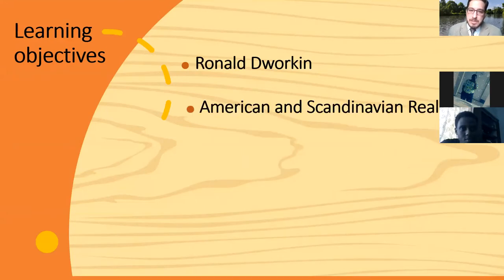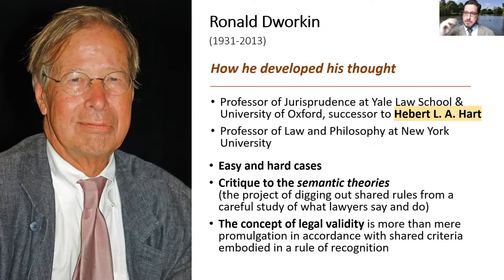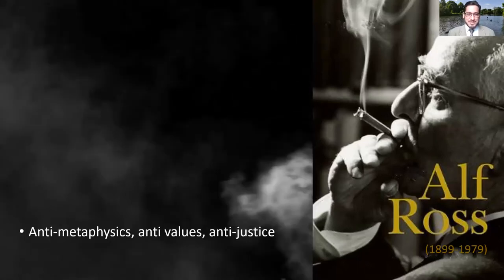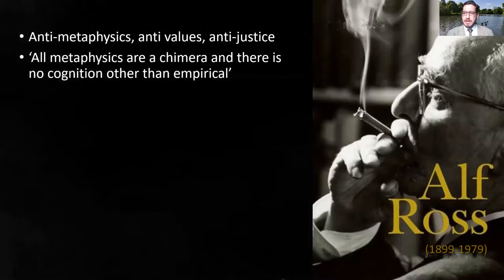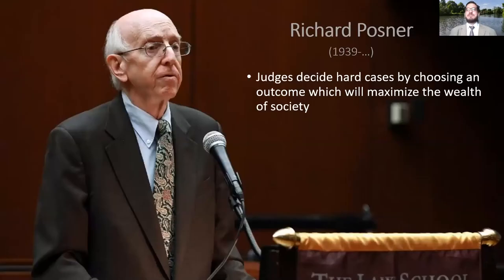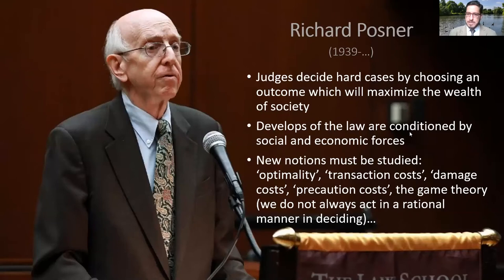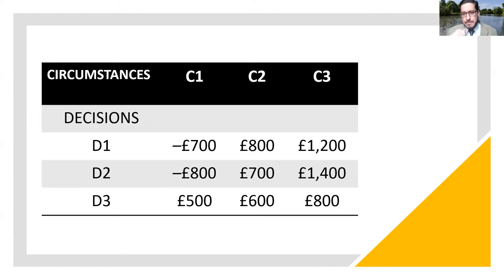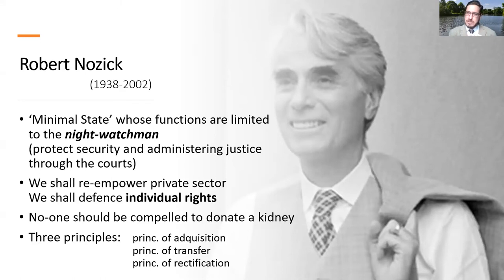Dworking, Realism, Utilitarianism and Rawls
Dr. Juan Carlos Riofrío.
Jurisprudence

●  Ronald Dworkin
● American and Scandinavian Realism
●  Utilitarianism
●  Jhon Rawls & Robert Nozick